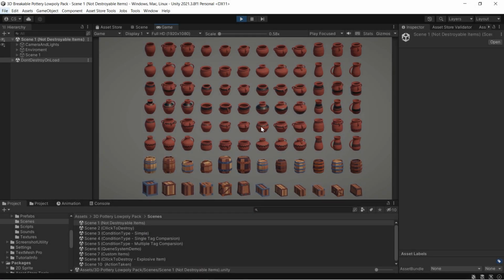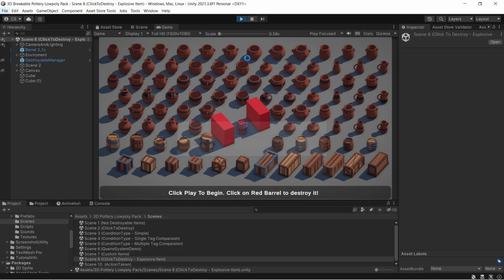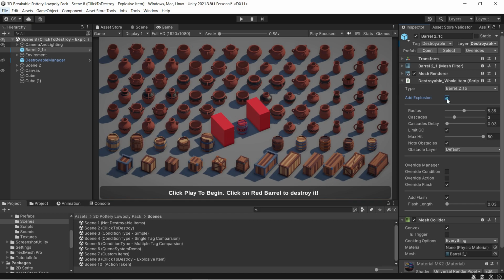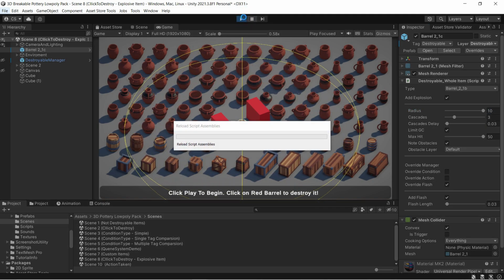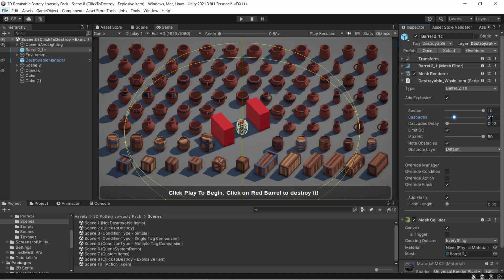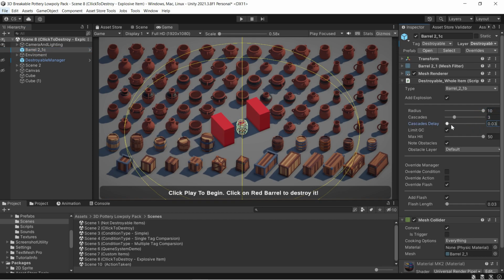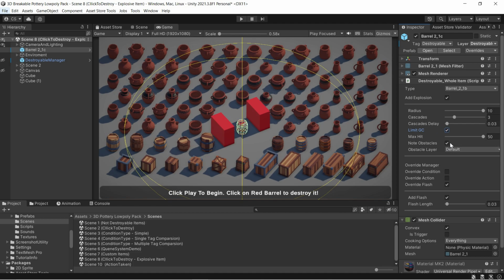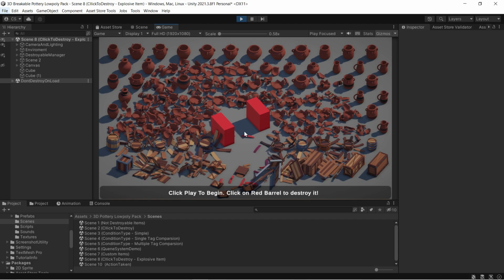3D Breakables 2.2 - How to add explosions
Demonstration of "3D Breakable Lowpolly Pack" presenting compact "how to?" guide about adding explosion to your breakable item..